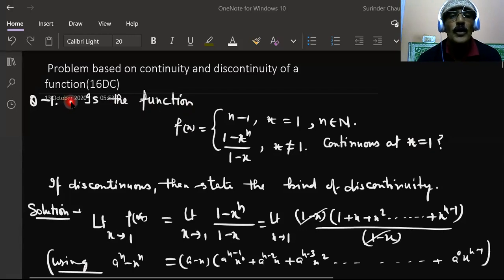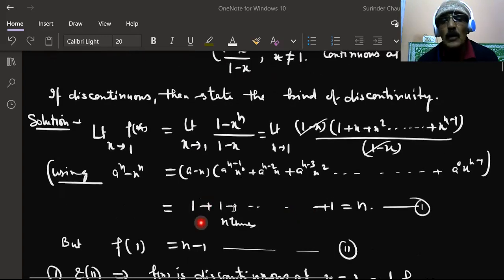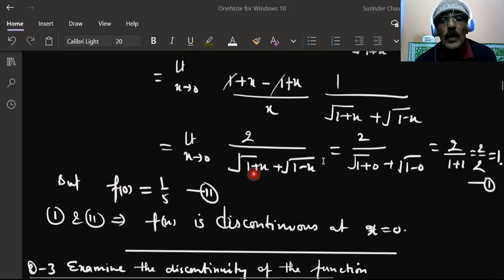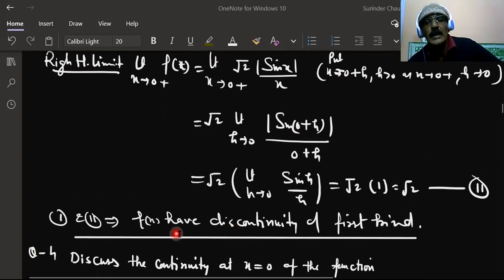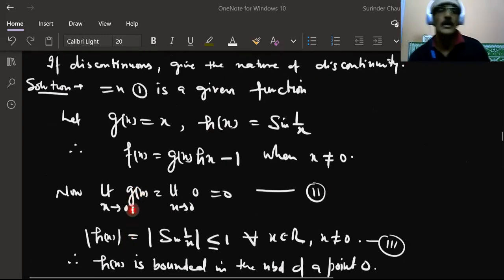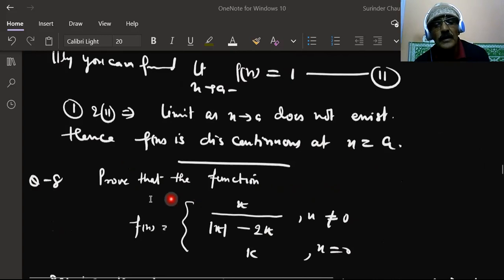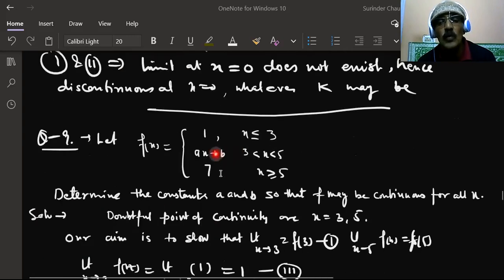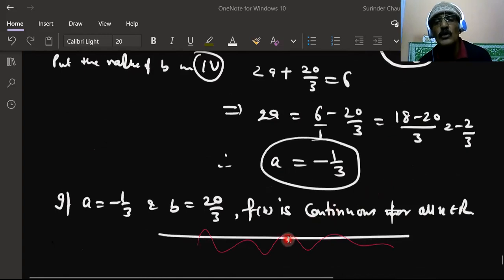Problems based on continuity and discontinuity of a function(14-DC-1)